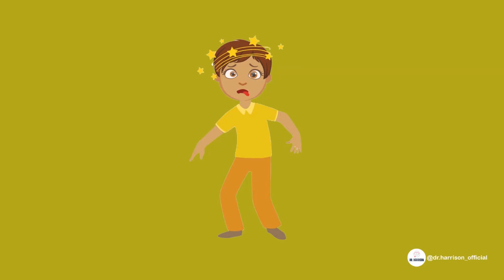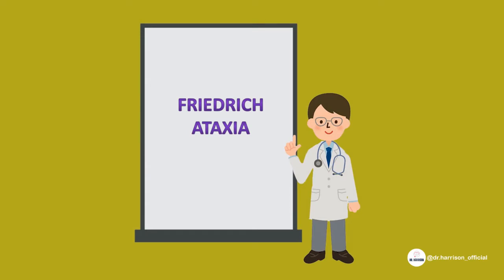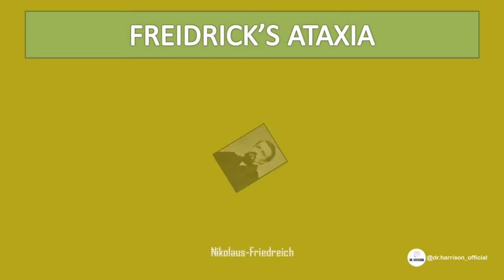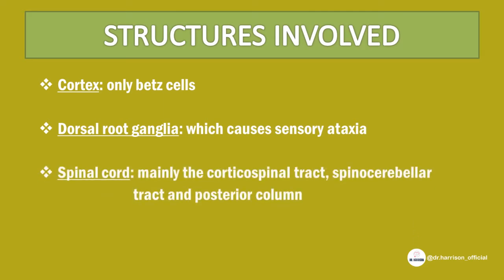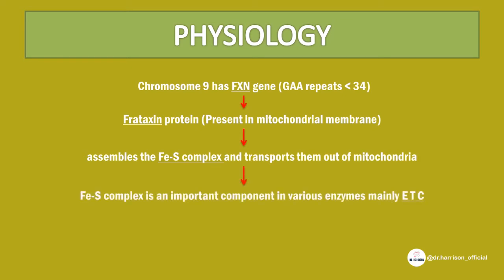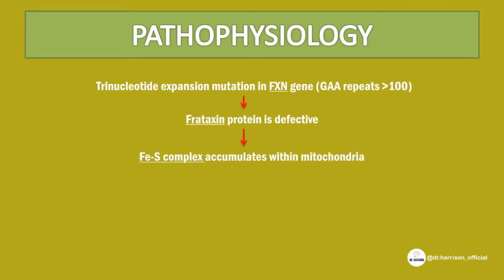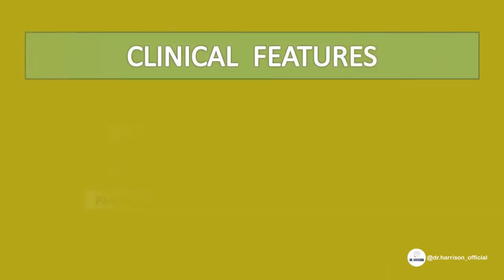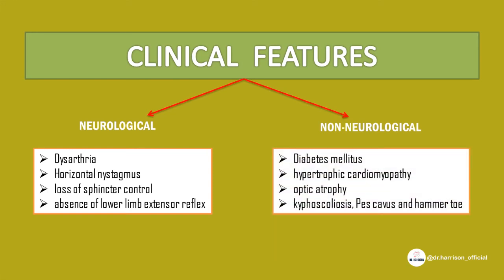Friedreich's ataxia | Frataxin mutation | Neurology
Friedreich's ataxia is a genetic disease due to the mutation in Frataxin gene.
FINDINGS: DM, Kyphoscoliosis, Hypertrophic, cardiomyopathy, Optic atrophy etc and cerebellar signs and symptoms.

Hi Medicos, Hard learning medicine!!!
Here we present you the brand new initiative to make you’re learning easy and fun!!
Take a minute and go through our channel!! We have made Medicine easy with animations, pictures and Mnemonics!!! All Concepts are simplified and will hit you hard that you don’t forget.
Make your learning EASY and FUN